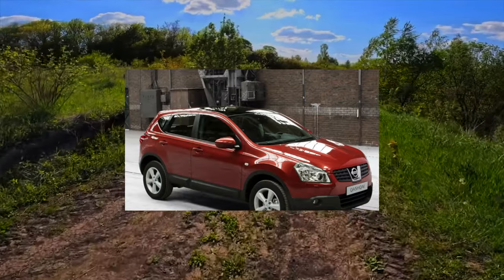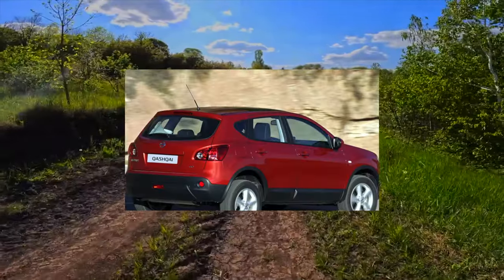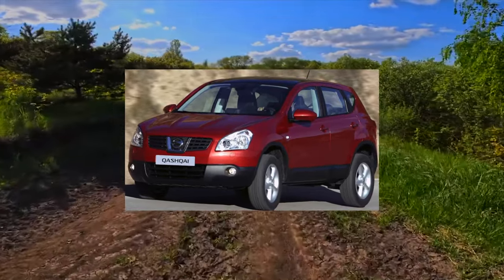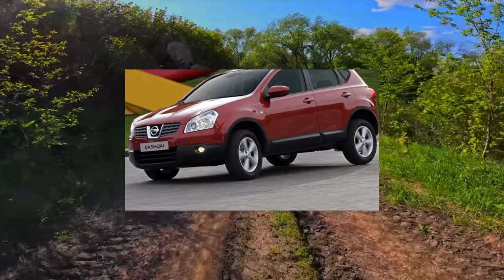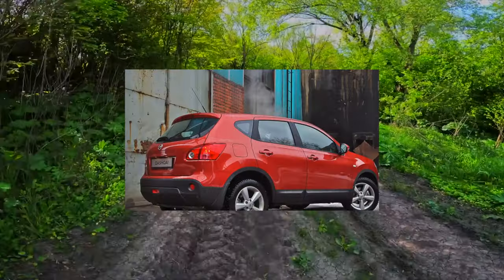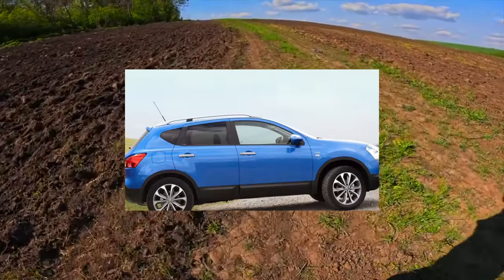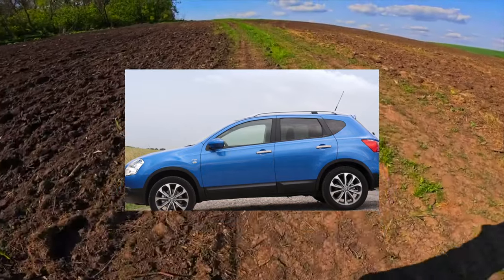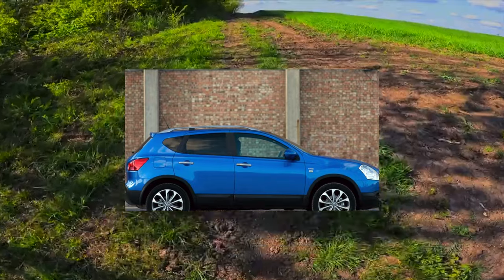Nissan Qashqai 2006 - 2014 - Every owner goes through this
Something that in any case will have to be repaired on your Nissan Qashqai 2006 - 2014